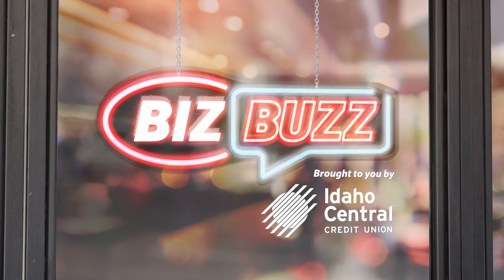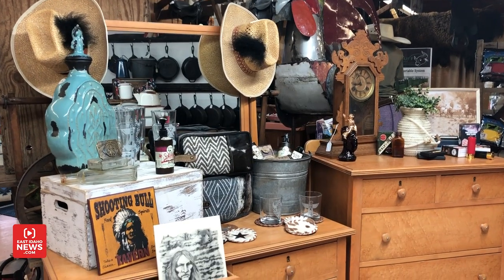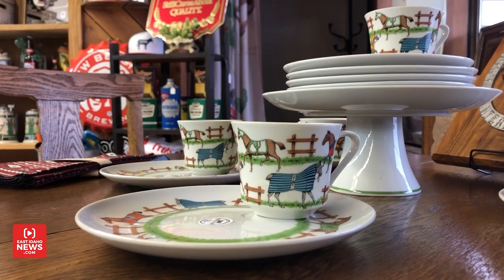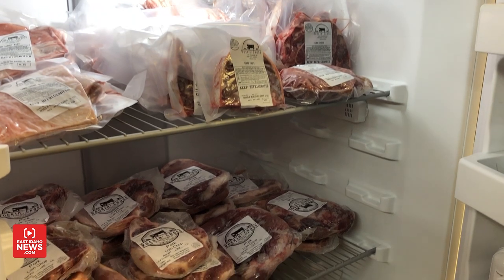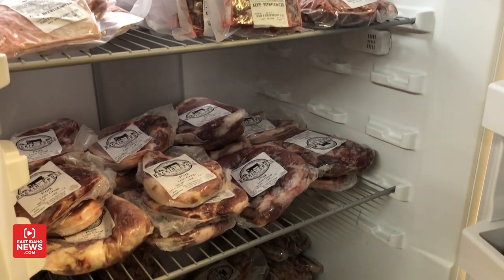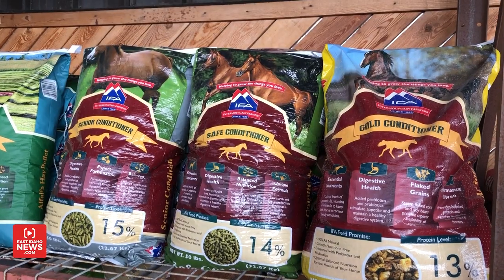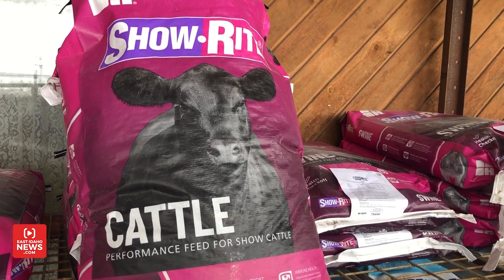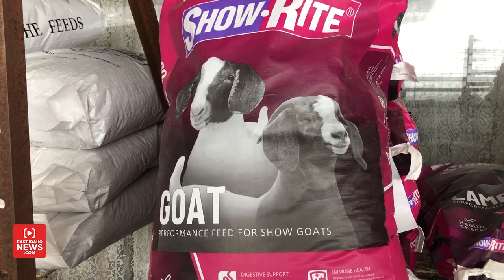From trail mix to livestock feed, local country store offers variety for customers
IDAHO FALLS — Now that her kids are grown, Caroline Daugherty is entering the next phase of life by focusing on another passion.

In the last year, she’s traveled throughout eastern Idaho hosting craft and boutique shows. Her annual horse sale in Salmon attracts a sizable crowd as well. Today, she and her boyfriend, Josh Cross, are the owners of the Rockin’ Cross Country Store at 4035 North Yellowstone Highway in Idaho Falls.

With everything from homemade trail mix and soda to clothes, antiques, western vintage items, meat and livestock feed, it’s a one-stop shop for many customers in the area.

“It’s kind of a collaboration of everything,” Daugherty tells EastIdahoNews.com. “We are a certified IFA (Intermountain Farmers Association) dealer, so the feed is probably our most popular item.”

The IFA just celebrated its 100th year in the feed industry, and Daugherty is happy to carry its products. Get a look inside in the video above.